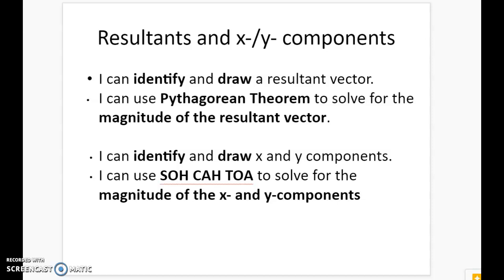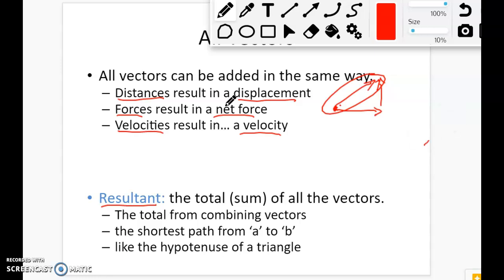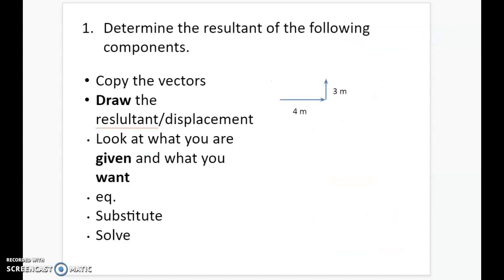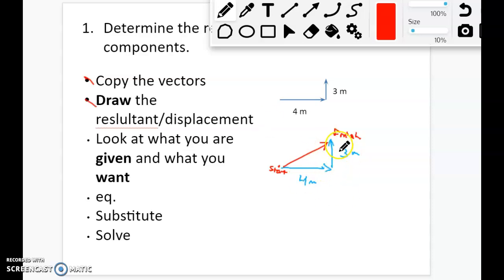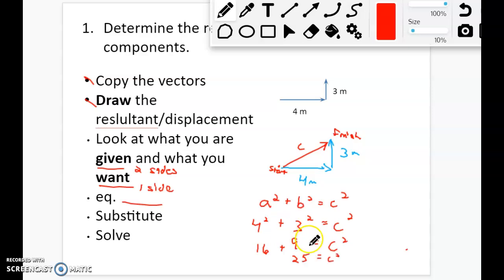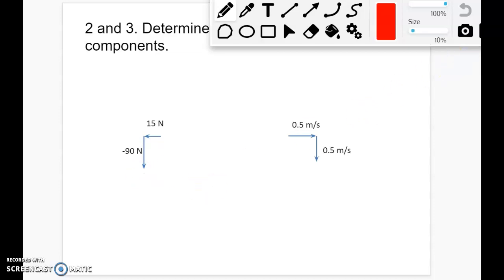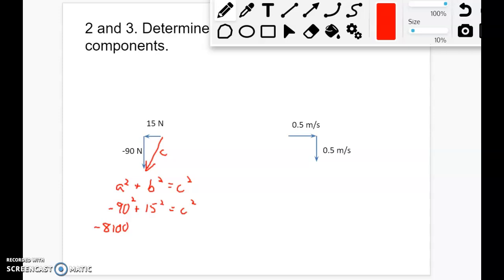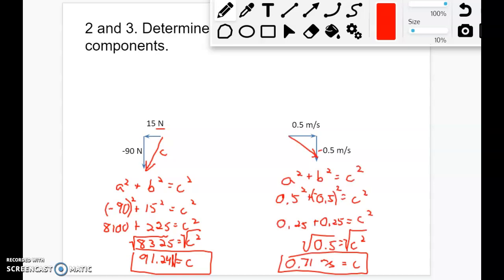112Physics_Vector Addition 3 Pythagorean Theorem